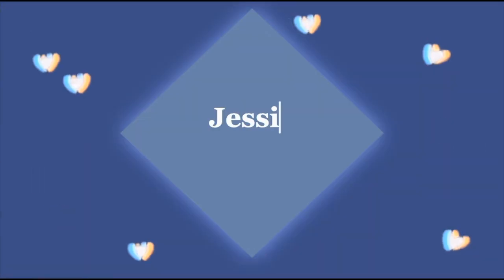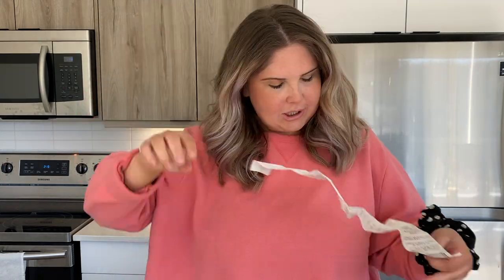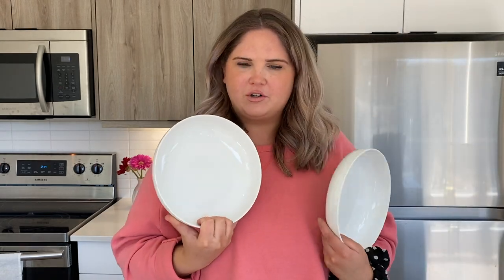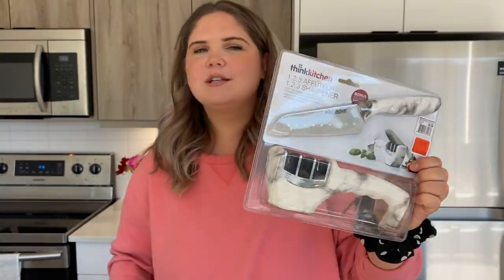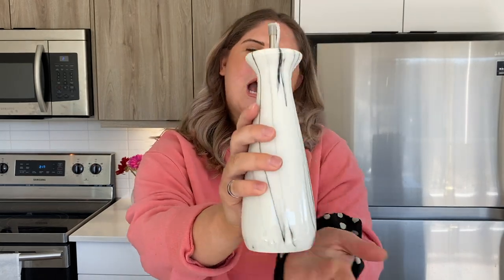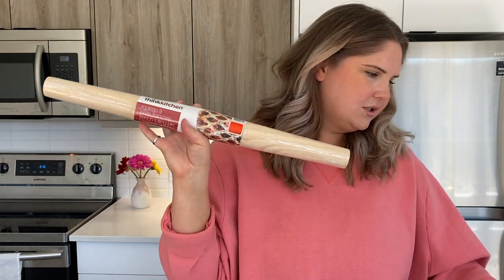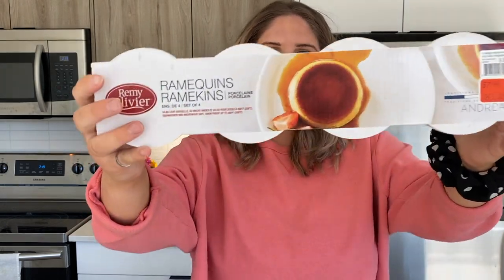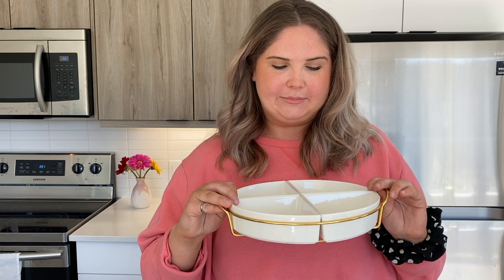STOKES HAUL / KITCHEN HAUL